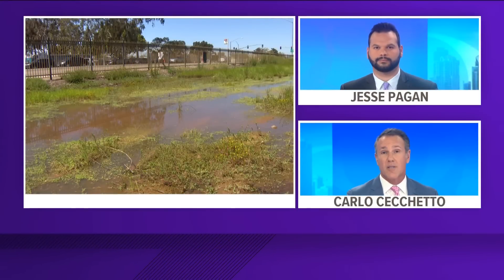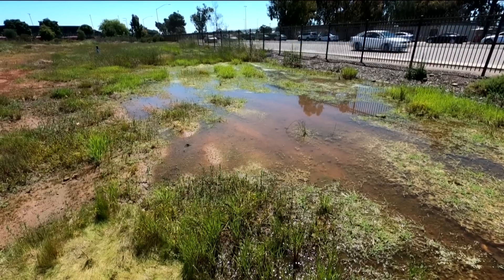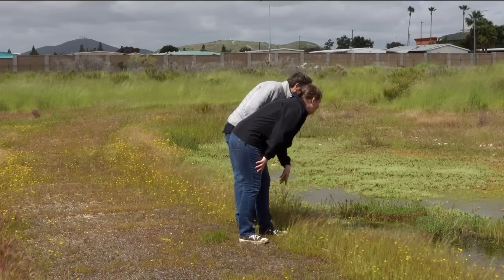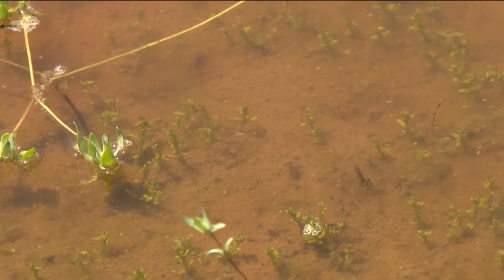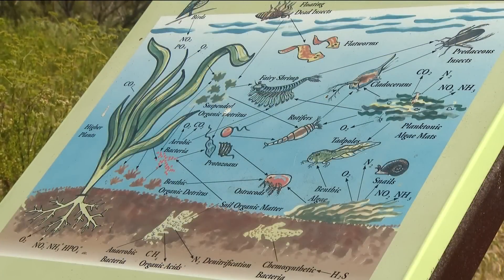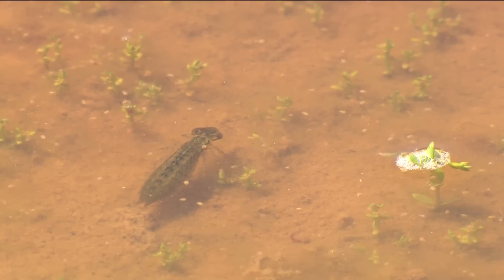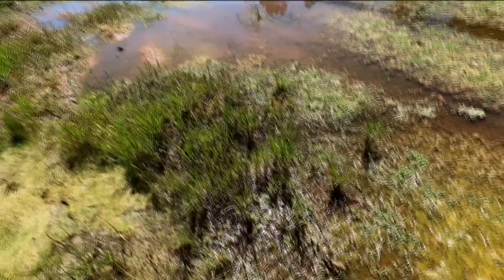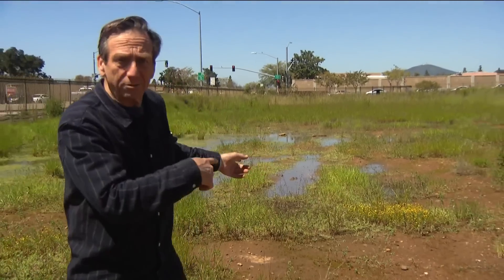Winter rains bring vernal pools to San Diego County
Vernal pools occur after the winter rains on what's left of the undeveloped mesas across San Diego County.